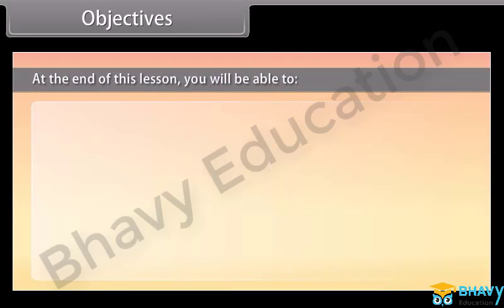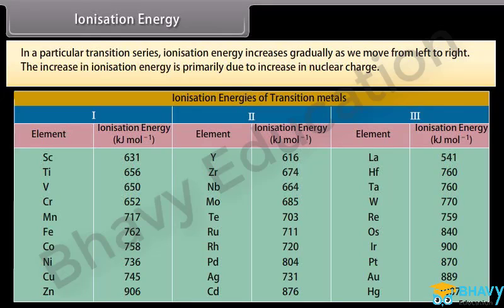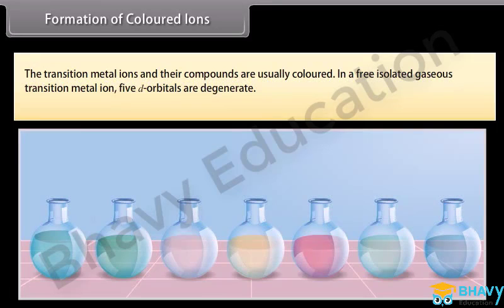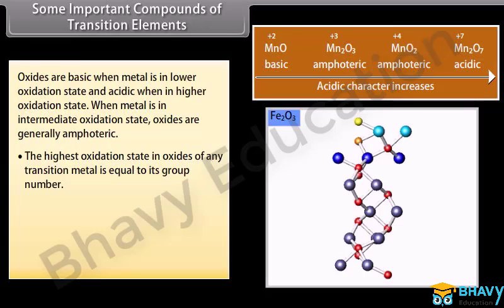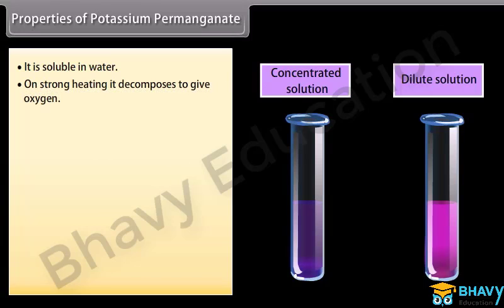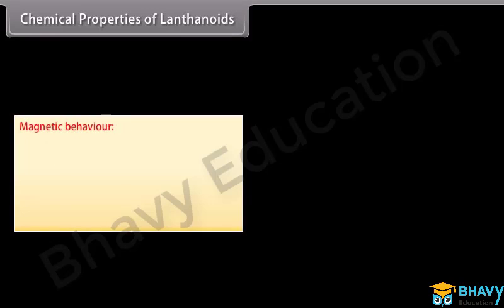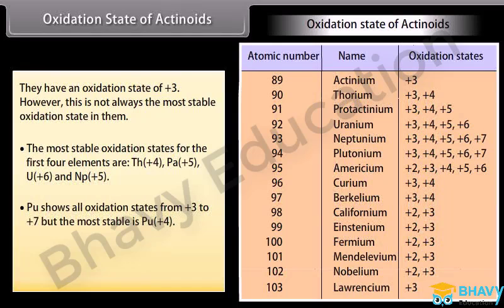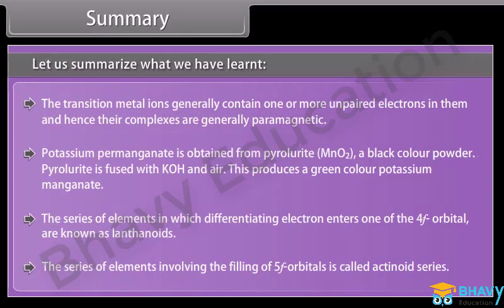The d- and f- Block Elements | Class 12 | Part 2 | BHAVY EDUCATIONS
The d-block of the periodic table contains the elements of the groups 3-12 in which the d orbitals are progressively filled in each of the four long periods. The f-block consists of elements in which 4 f and 5 f orbitals are progressively filled. They are placed in a separate panel at the bottom of the periodic table.